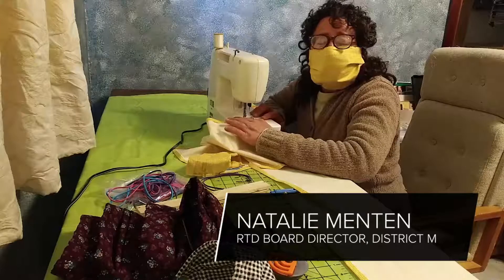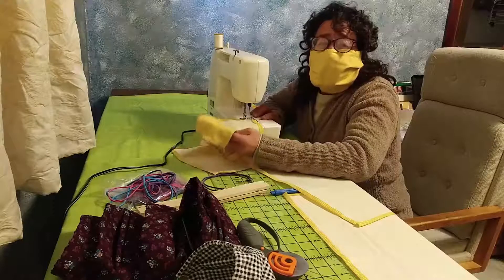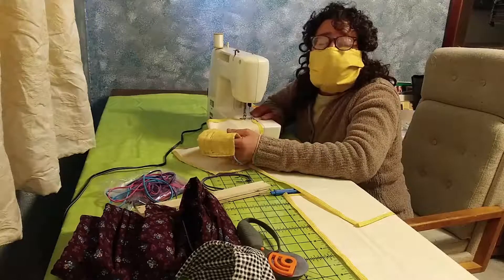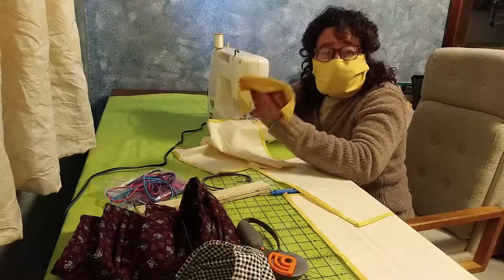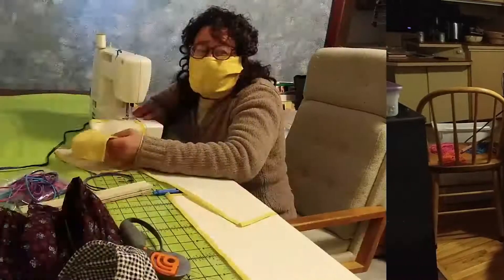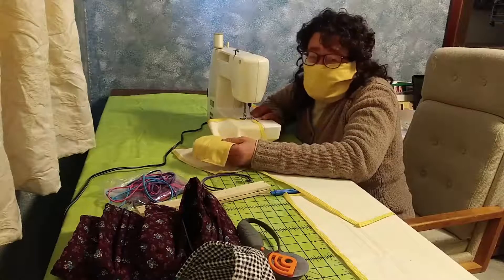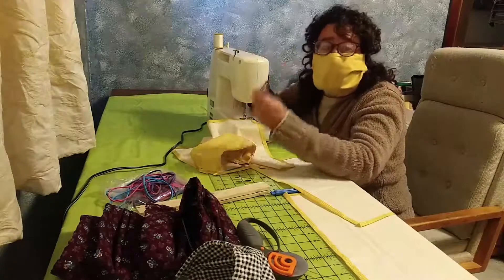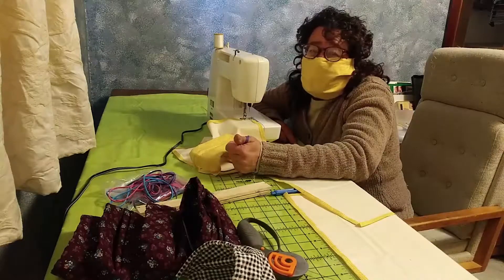Director Menten - Mask Project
Hear from Director Natalie Menten on how we are working together to supply our operators with masks, and how you can help too.